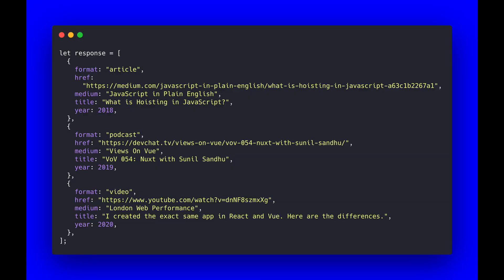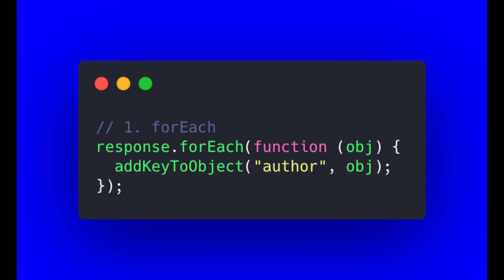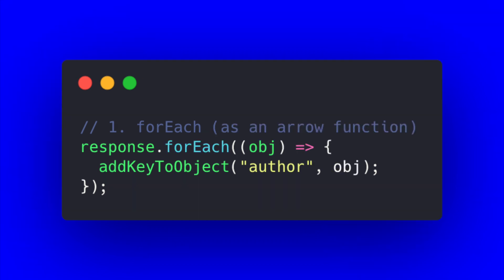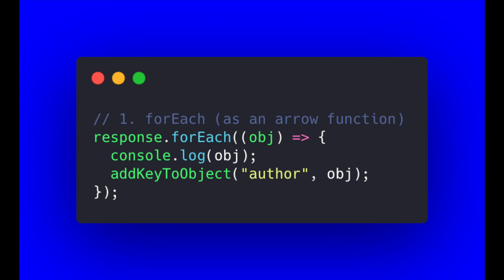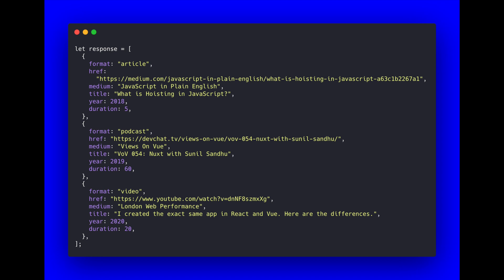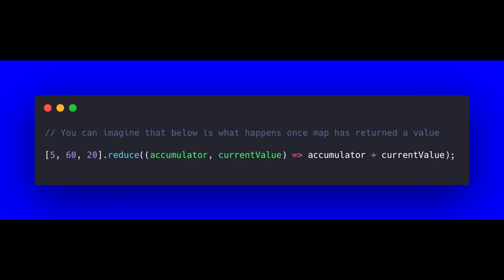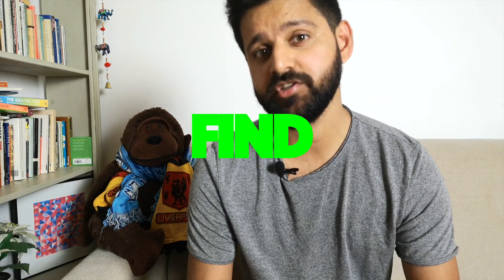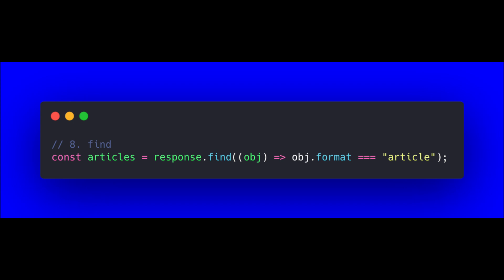More Loops In JavaScript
There are many functions available on the array prototype in JavaScript. A lot of these are known as higher-order functions. You may have heard that term used before for things such as map, filter and reduce. But did you know that there are many other higher order functions available that allow you, the developer, a bunch of powerful ways to loop through data?

In our last video, we covered for loops, while and do/while loops, along with for-in and for-of.

Here we will be covering forEach, map, filter, reduce, some, includes, every, and find. It's great to have lots of tools, but it's only useful if you know when to use the right tool for the right job.

By the end of this video you should hopefully feel more confident about using these functions available in the JavaScript programming language and have a better understanding of when to use them.

0:00 Intro
1:33 forEach
2:55 map
4:05 filter
5:15 reduce
8:19 includes
9:35 some
10:18 every
10:44 find